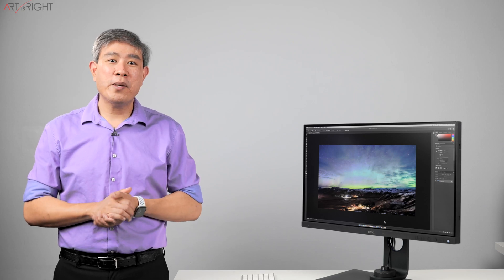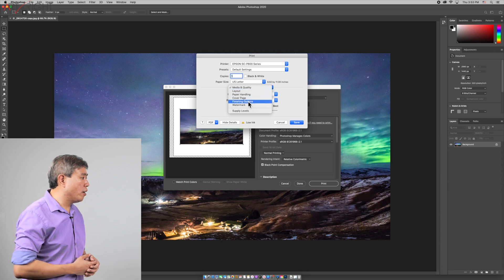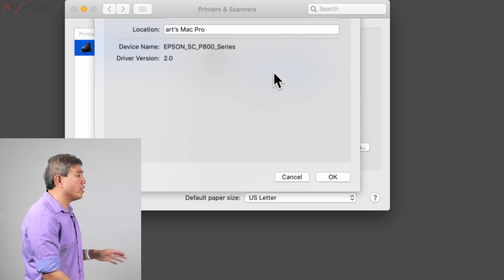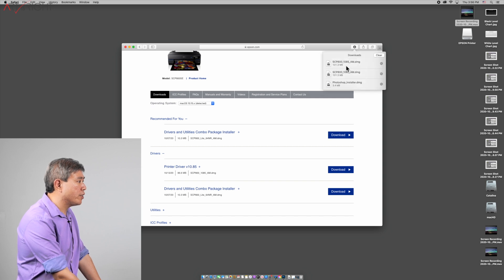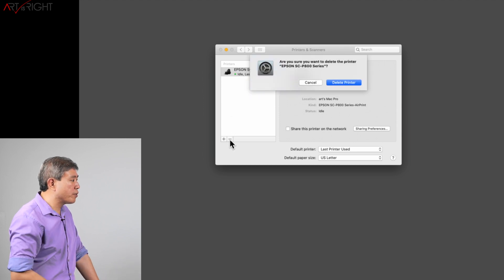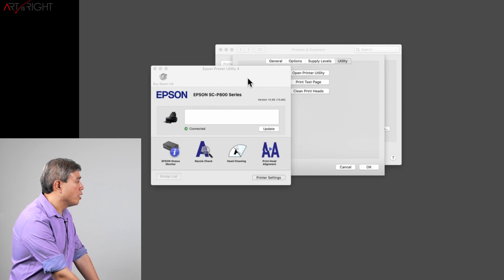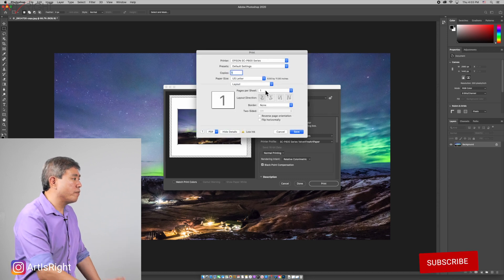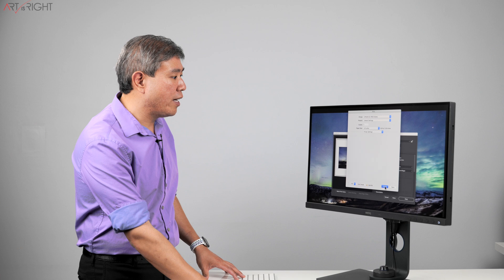How to choose the correct inkjet printer driver in macOS & print like a pro!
In the past few version of macOS Apple has gone through a new driver distribution model for printers connected to the system. If you just got a new machine, formatted the mac, or just purchased a new photo quality inkjet printer, once you plug it into your mac it will automatically detect and install the driver. This is great and convenient but it is not the correct driver, it is Apple generic AirPrint driver which is good for most word document and basic printing but not for photographic work. This video will walk you through the steps to obtained the correct print driver, install, remove the old printer setup and add a new one so that you can get the most control from your printer. For this demo I am using a newly formatted macOS Catalina, but this has been going on in macOS since El Capitan and possibly before. And the printer used is an Epson P800

Art Suwansang